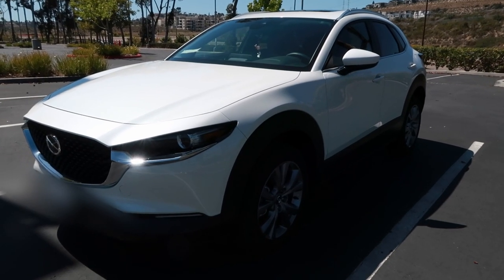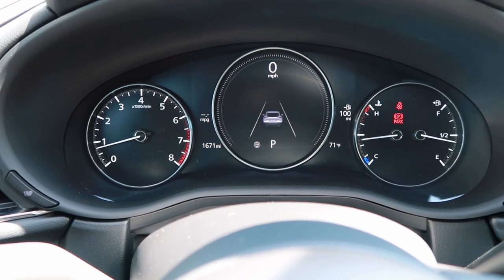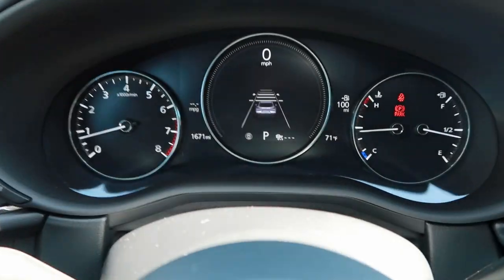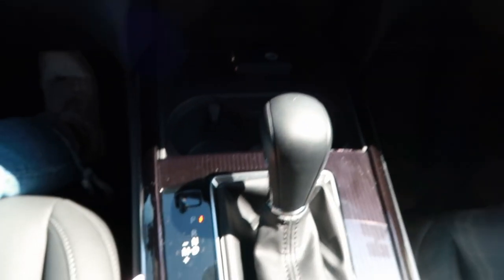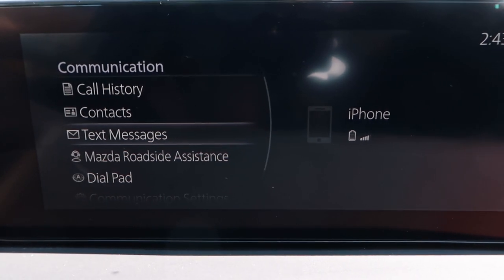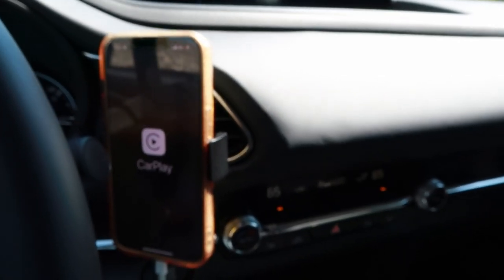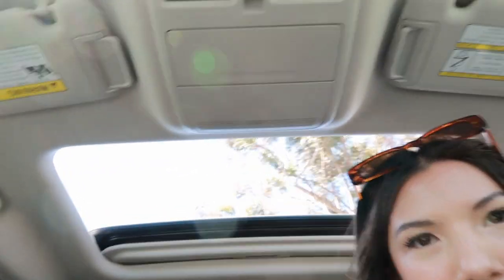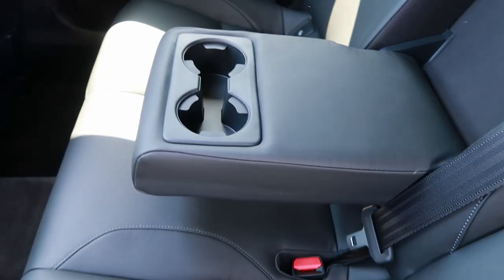NEW CAR TOUR | 2022 MAZDA CX-30 PREFERRED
I got a new car!!! I finally traded in my tiny Fiat 500c for the 2022 Mazda CX-30 & I am feeling so blessed that I was able to get my actual DREAM car! I take you along for a full car tour and share all of my favorite features with you!

// TIME STAMPS
0:00 intro
0:35 trade-in + leasing process
2:09 car tour | exterior
2:45 keyless entry + car tour | interior
3:41 dash + steering wheel features
4:56 adaptive cruise control
7:03 middle console features
11:40 heated seats + sun roof | preferred trim
8:21 infotainment system + apple car play
13:11 car tour | back seat
14:00 car tour | trunk
15:16 outro

// ITEMS MENTIONED
Air Freshener
Car Trash Can
Silicone Key Fob Cover
Trunk Organizer
Dog Back Seat Cover
Dog Leash Seatbelt

// ABOUT ME
I'm Sarina, a 24 year old post-grad living in San Diego. My channel is about living a productive, healthy, and happy lifestyle. I love moving my body, journaling, being creative, and keeping up with my dog Olive.
Join me in my journey of navigating adulthood with reset routines, wfh days in my life, fashion & beauty videos, and lifestyle vlogs.